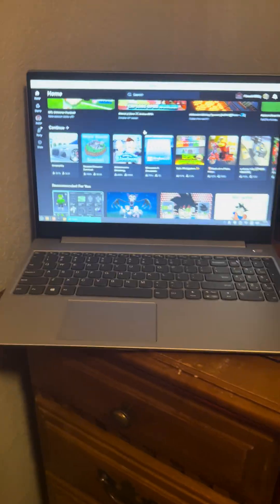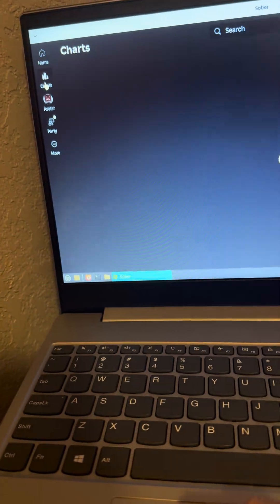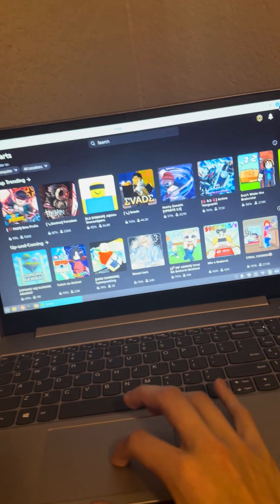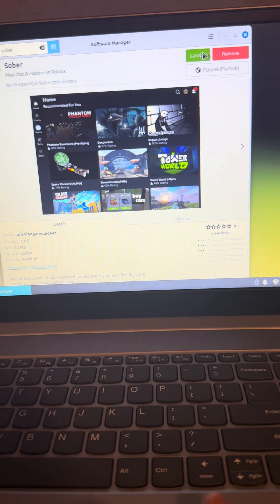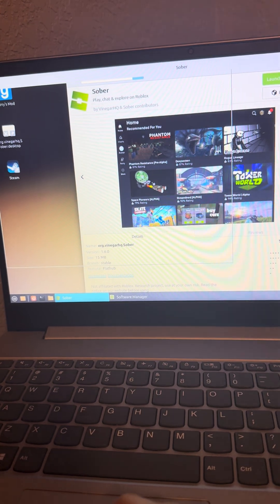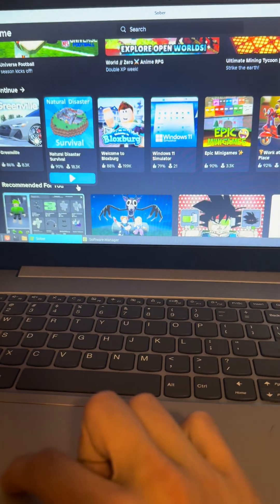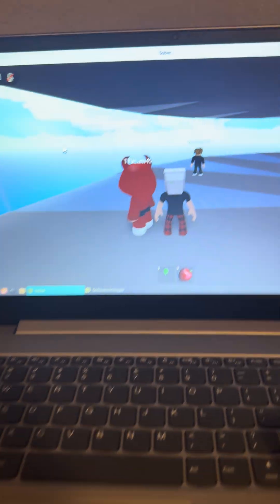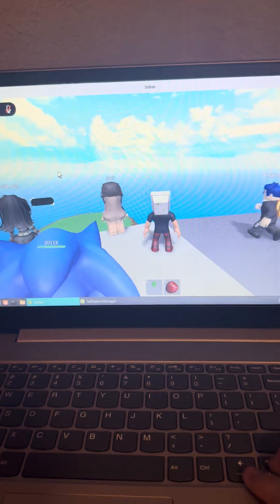How to play Roblox on Linux Mint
You can go on the linux app store to get the Sober app which allows you to play Roblox on your Linux PC.